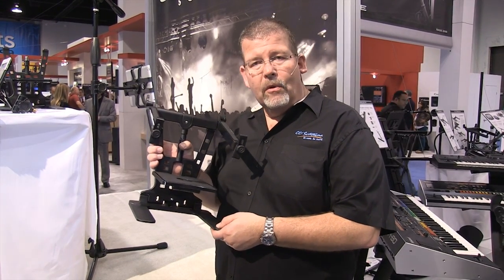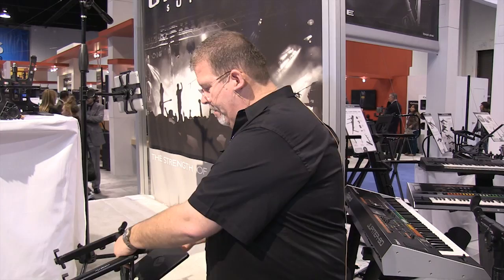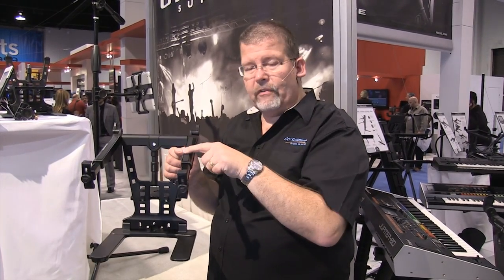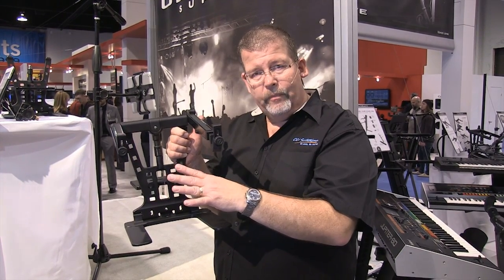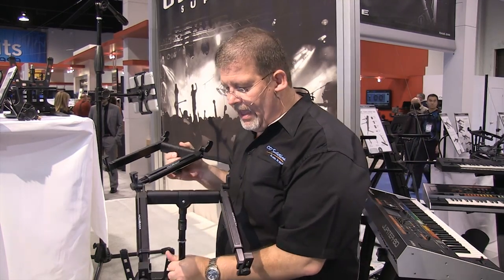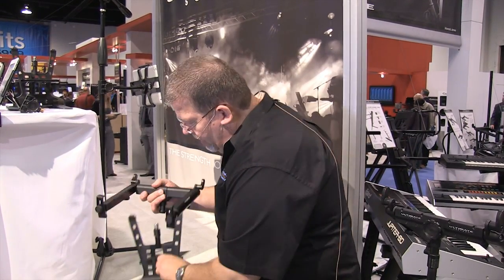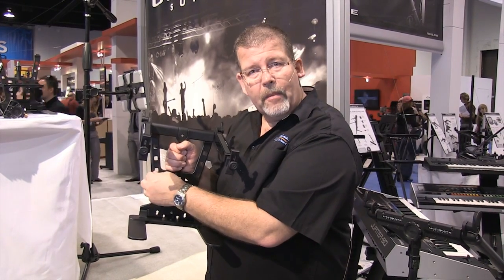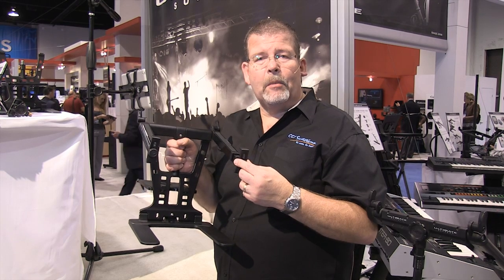Ultimate Support HyperStation QR Laptop Stand - Review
The all new HyperStation from Ultimate Support offers extreme versatility for mounting your laptop on-stage. Ron Simonson of CCI Solutions takes a look at the new HyperStation laptop stand.